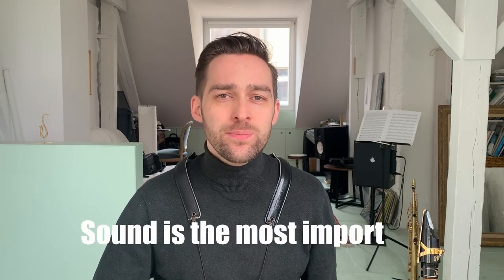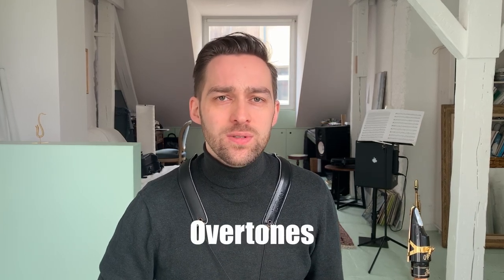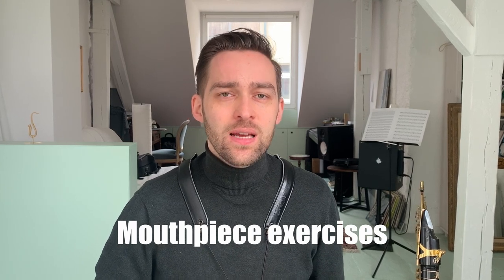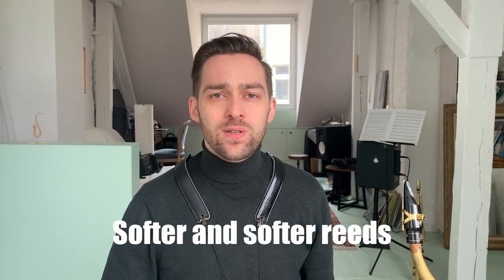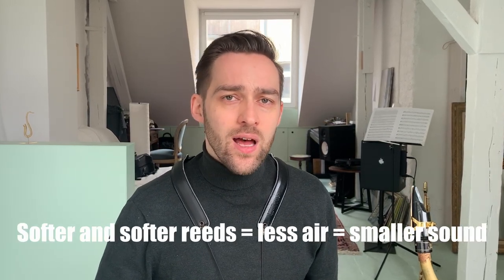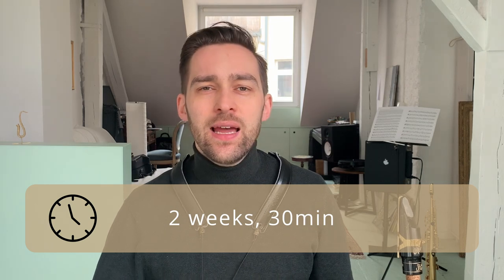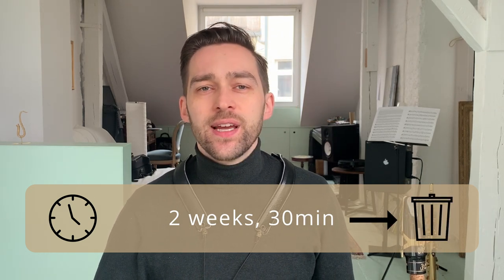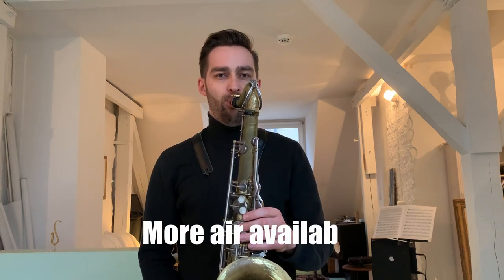How to Improve Your Saxophone Sound: 6 Tips & Tricks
In this video I'm giving you 6 tips to instantly improve your saxophone sound. I'm talking about the how far you should take in the mouthpiece, how to best place your reed on the mouthpiece, rolling out the lower lip to make your sound fatter, how imagining to yawn is the perfect way to inhale when playing the saxophone and how the imagination of filling the whole room with your sound can help you tremendously.

Timestamps:

00:00 Intro
00:44 The right mouthpiece position
01:07 The right position of you reed
02:35 The lower lip
03:25 The yawning exercise
03:57 Filling the room with your sound